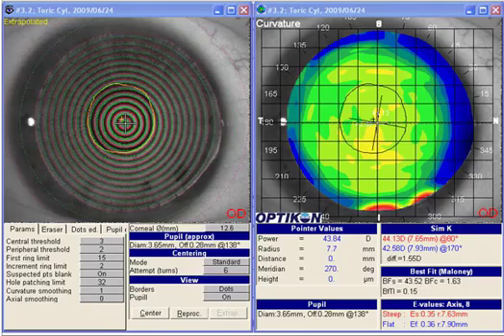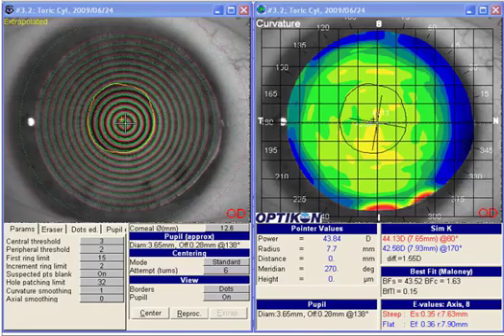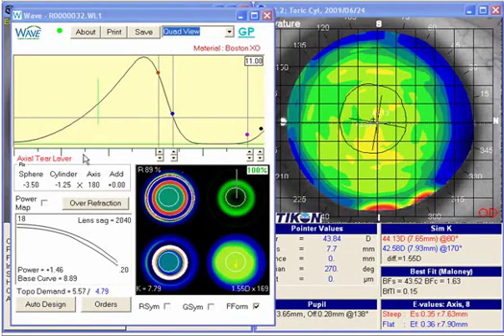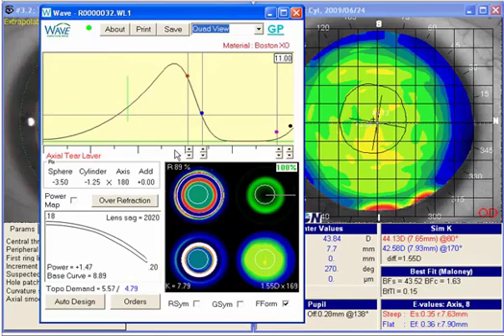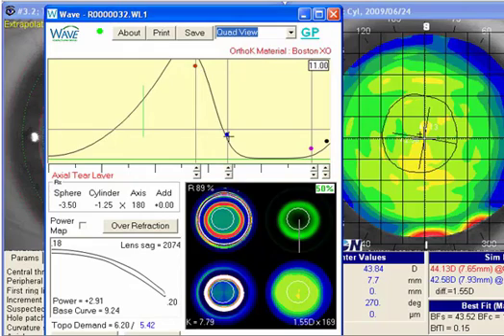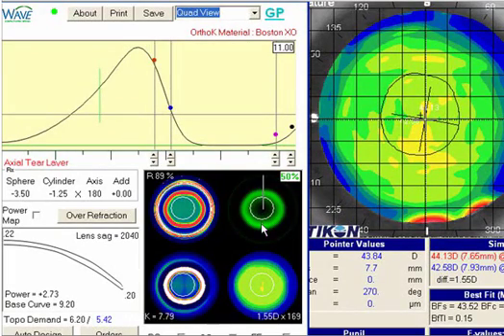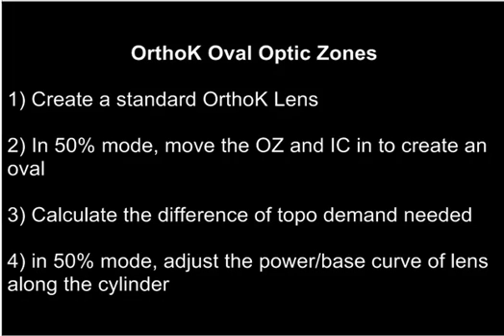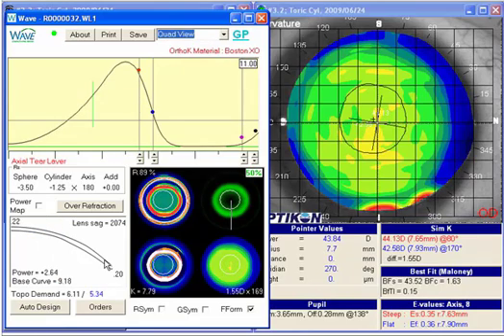Oval Optic Zones and Orthokeratology